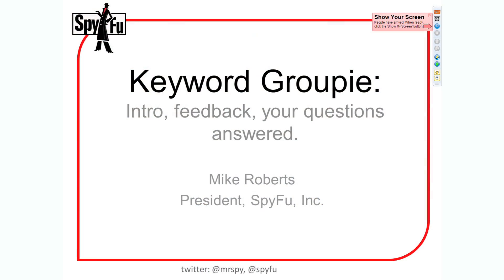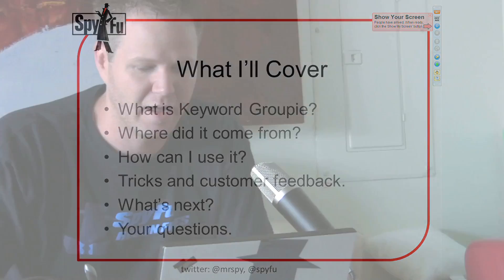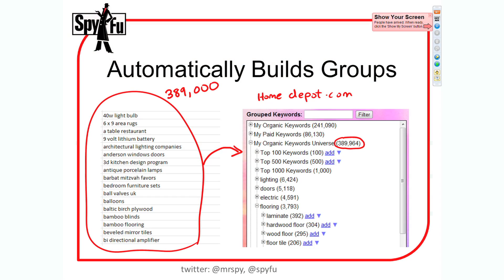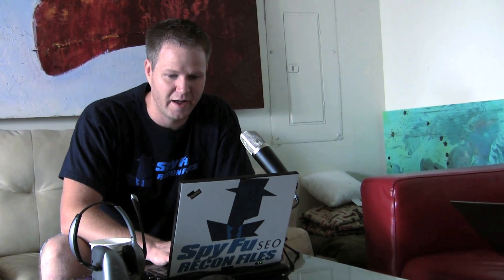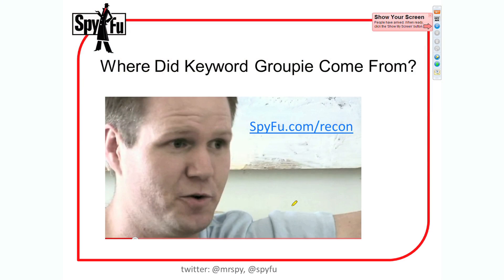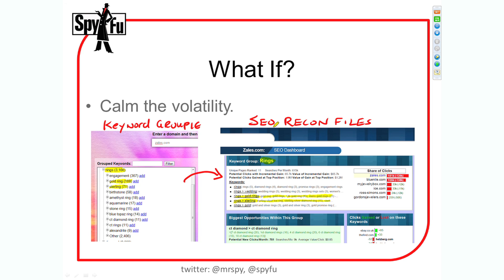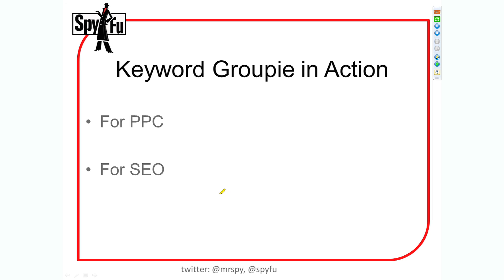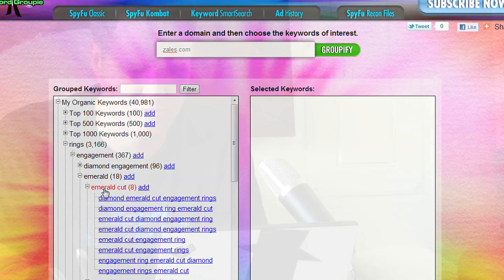Keyword Groupie Webinar, Part 1 | SpyFu Keyword Groupie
- Mike Roberts introduces Keyword Groupie.